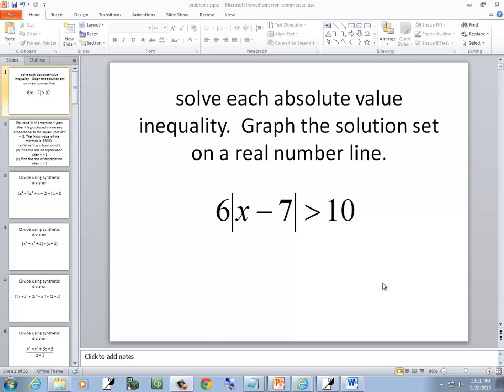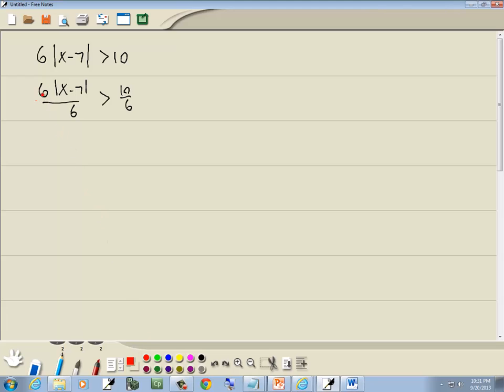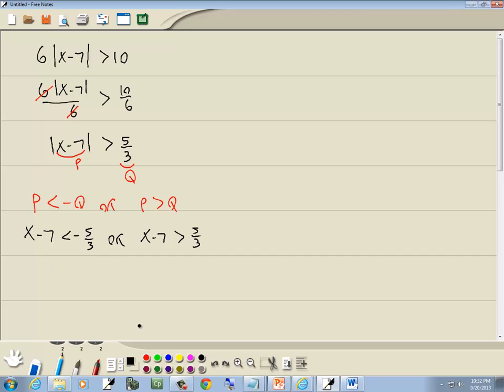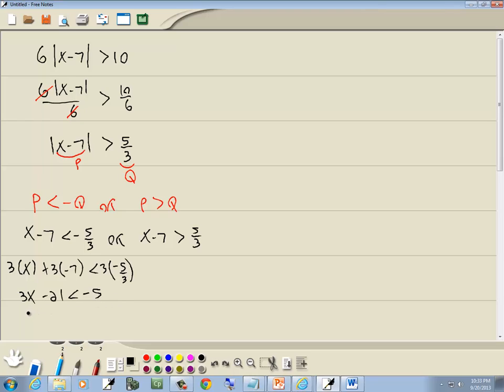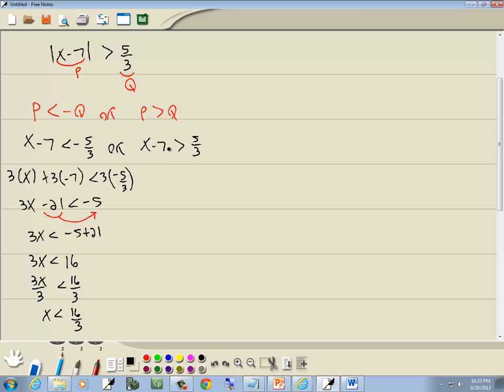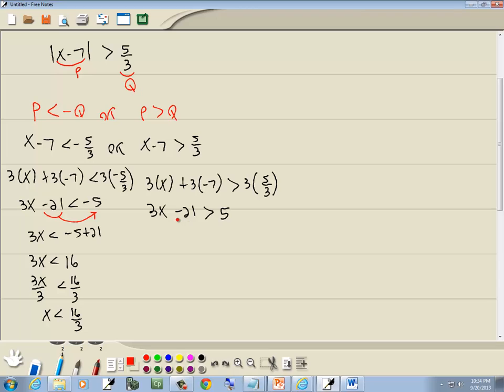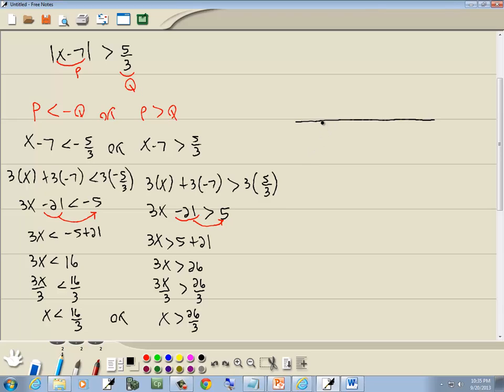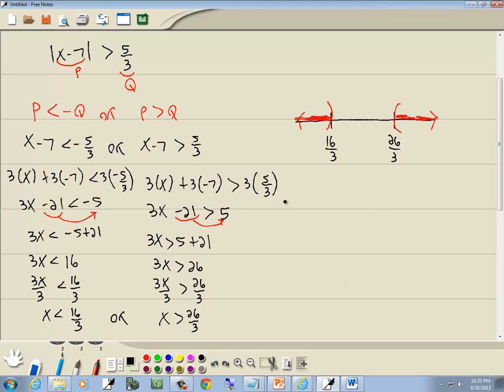Intermediate Algebra Homework - Absolute Value Inequality - P0844069